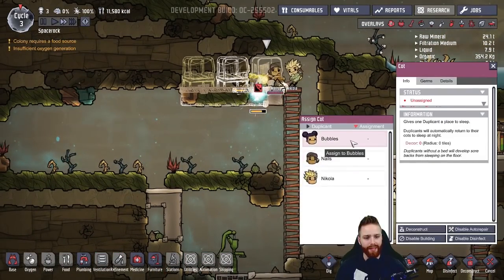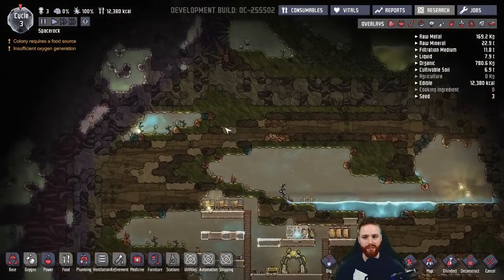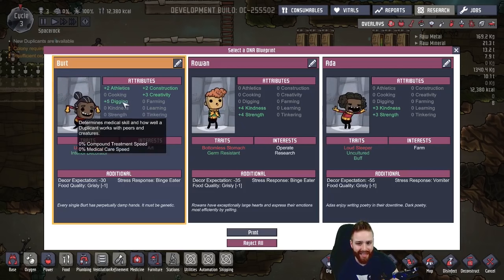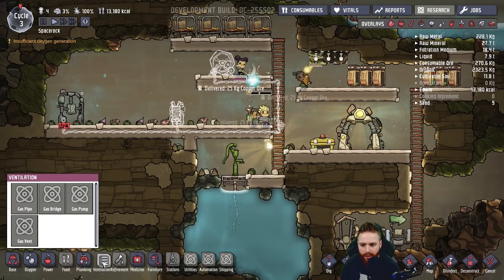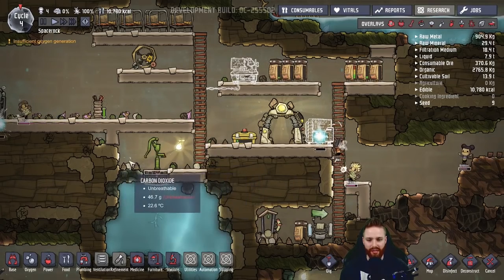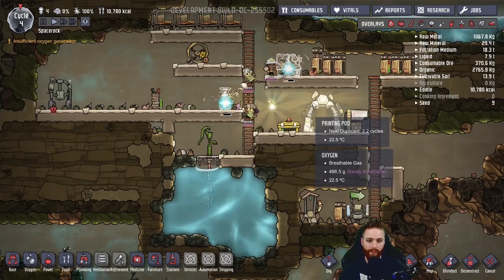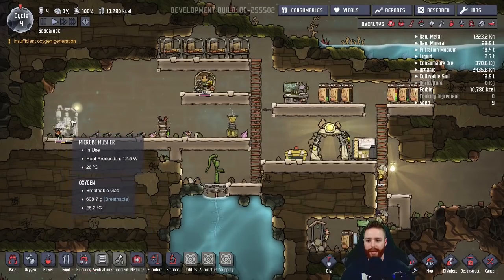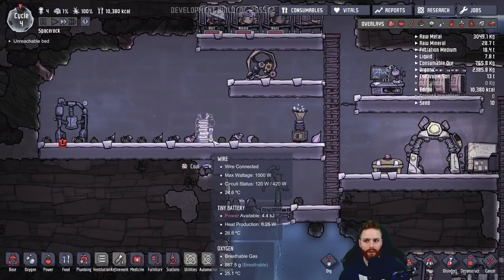Duplicant Jobs? HATS!? - Hutts Plays Oxygen Not Included [Episode 2]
➤ GET INVOLVED!